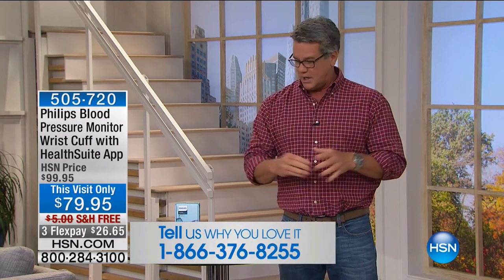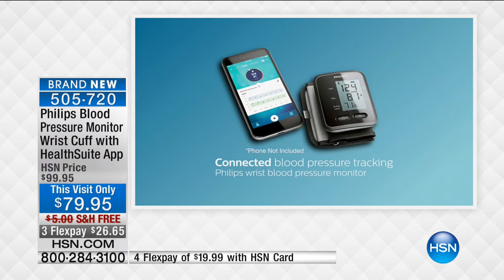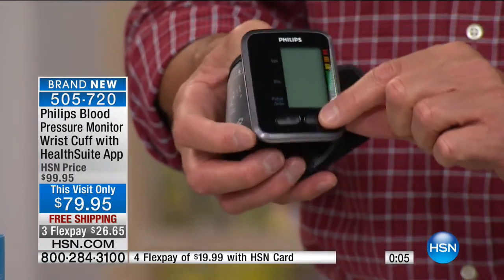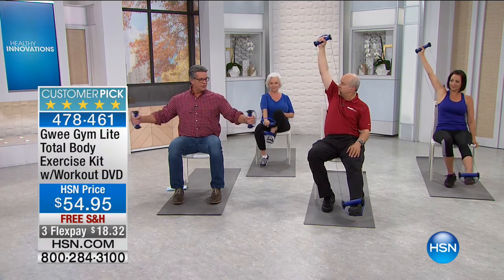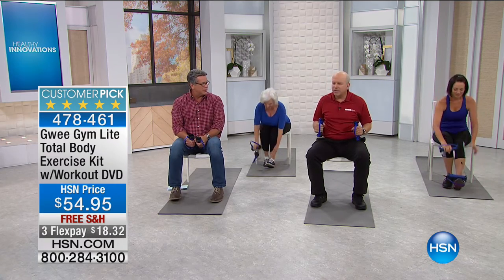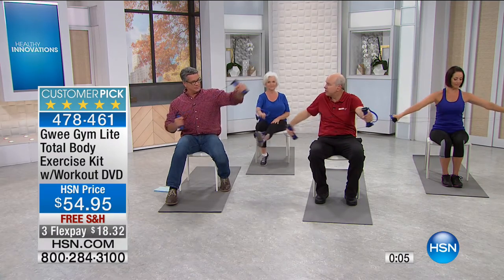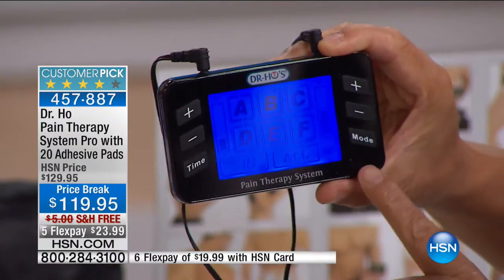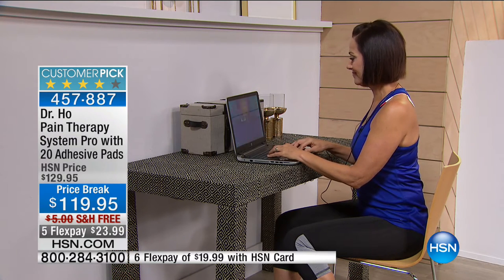HSN | Healthy Innovations 09.23.2016 - 06 AM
Infomerical Items Health